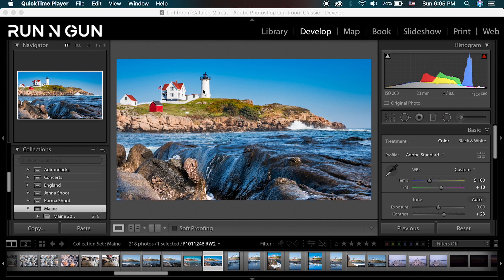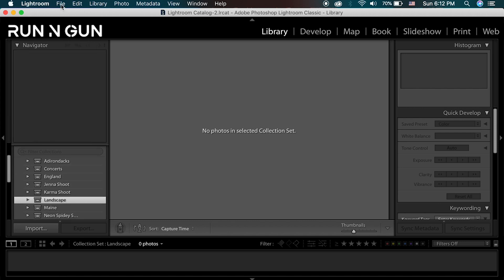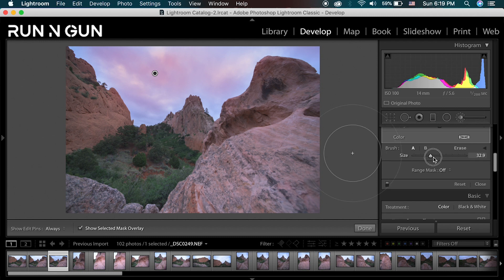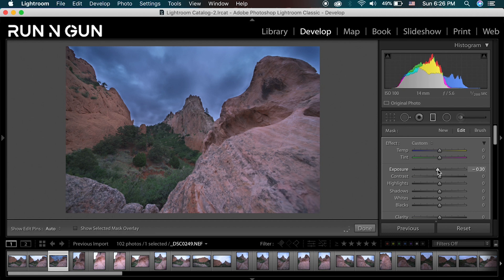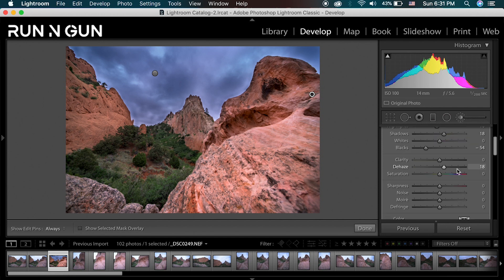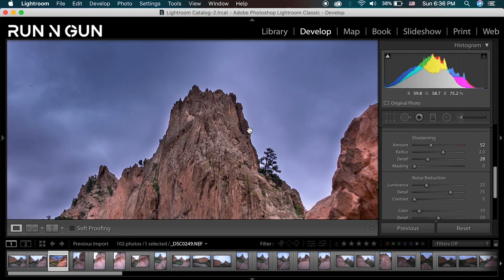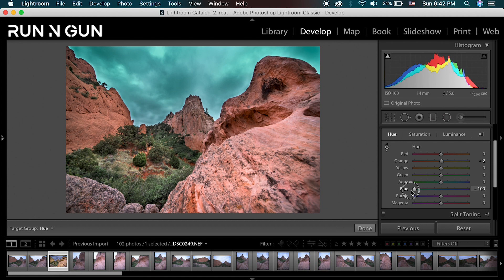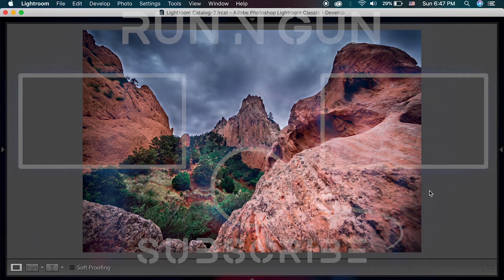How to Edit LANDSCAPE PHOTOS with Adobe Lightroom (No Presets Needed!)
In this Landscape Editing Tutorial, we'll cover the basics of post-processing your RAW Photos in Adobe Lightroom CC.

If you're a beginner at photo post-processing or new to Lightroom, you're in the right place! Creating stunning Landscape Photos is super simple once you know the retouching tools and what they do.

(You can follow along in any version of AdobeLightroom and No Presets are needed!)

Topic Covered in this Tutorial:
•Importing Photos
•Collections (Organizing your shots)

I highly recommend shooting RAW because of the amount of extra data it captures. It's a common Myth that RAW is for beginners to fix their mistakes. Professionals, like myself, shoot in RAW (or RAW + JPG) to capture as much color and detail as possible.

Don't know the Difference between Raw and Jpeg? Check out this video - RAW vs JPG Pros & Cons

My Gear Links:
► Nikon Z6 Mirrorless Camera Body
► Nikon 50mm f/1.4
► Nikon 14mm f/2.8
► Panasonic GH5 Mirrorless Camera

For more Run and Gun PhotographyTips, Tricks & Hacks.